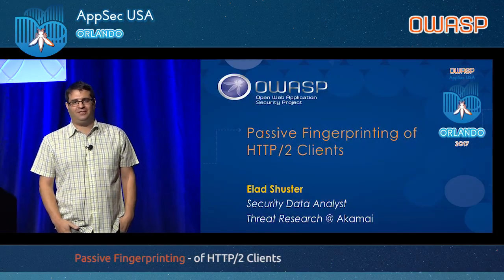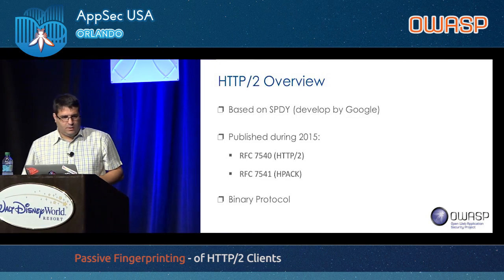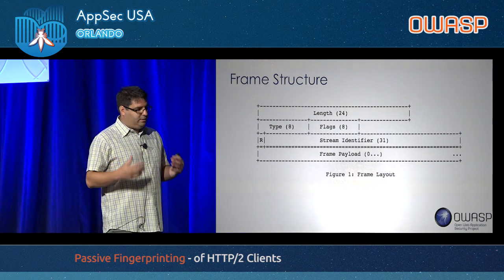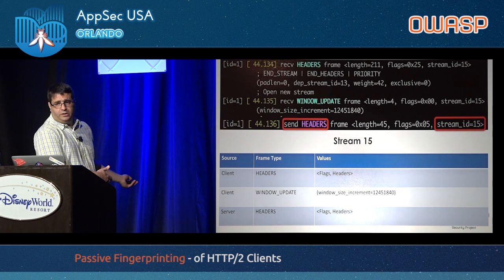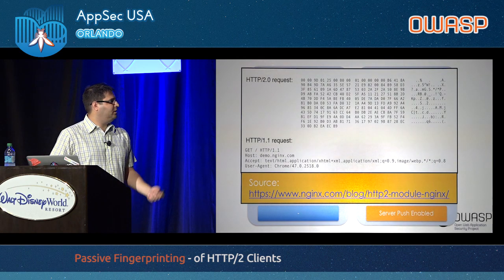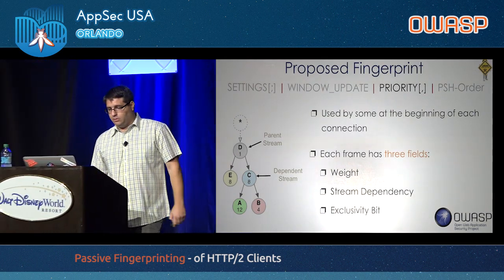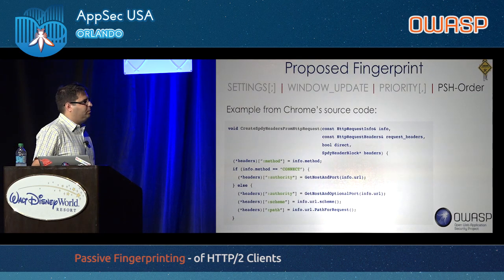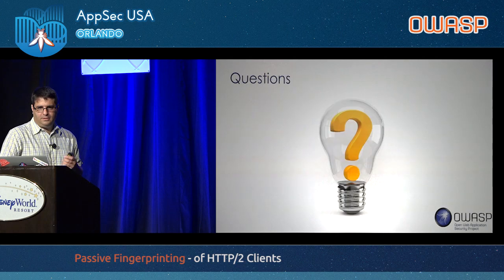Passive Fingerprinting of HTTP/2 Clients - Elad Shuster - AppSecUSA 2017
Passive Fingerprinting of HTTP/2 Clients

HTTP/2 is the second major version of the HTTP protocol. It changes the way HTTP is transferred “on the wire” by introducing a full binary protocol that is made up of TCP connections, streams, and frames, rather than a plain-text protocol. Such a fundamental change from HTTP/1.x to HTTP/2, means that client-side and server-side implementations have to incorporate completely new code in order to support new HTTP/2 features. This introduces nuances in protocol implementations, which, in return, might be used to passively fingerprint web clients.

Our research is based on more than 10 million HTTP/2 connections from which we extracted fingerprints for over 40,000 unique user agents across hundreds of implementations.

In the presentation, I intend provide the following:

• HTTP/2 Overview

- Introduction into the basic elements of the protocol

- a review the different components chosen for the fingerprint format (alongside a discussion on those left out)

- Potential use cases of the proposed fingerprint

- Usage Statistics - prevalence of HTTP/2 usage on Akamai’s platform

• Examples of common HTTP/2 Implementations & Client fingerprints collected during the research

• HTTP/2 support (or the lack of) among common web security tools (Burp suite, sqlmap, etc.)

• Review of attacks over HTTP/2 observed on Akamai’s platform

References:

- whitepaper published by Akamai’s Threat-Research Team.

Elad Shuster
Security Data Analyst, Akamai
CPA(il), MBA, Security Data Analyst at Akamai, with over 10 years of experience in data analysis across different industries.